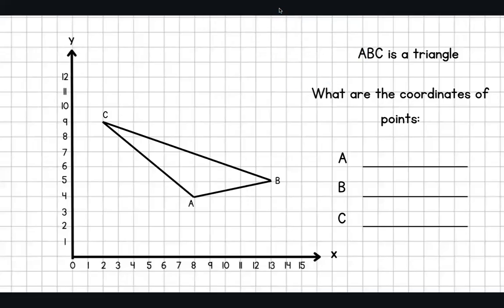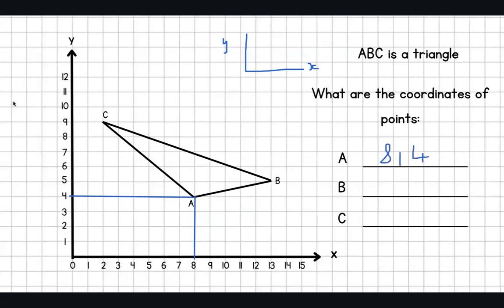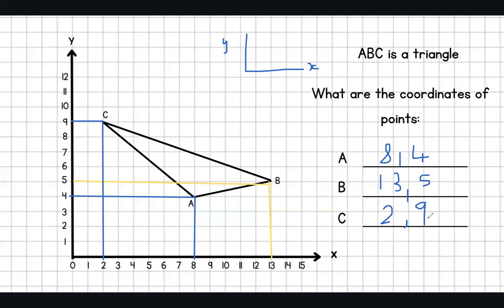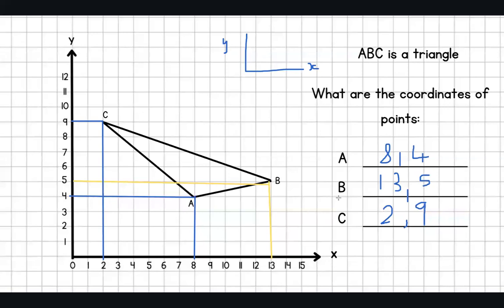Year 6 SATs Revision - Coordinates 1st quadrant - Question 2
Find the coordinates of these triangles in the first quadrant.